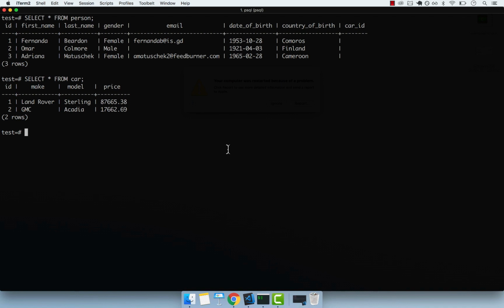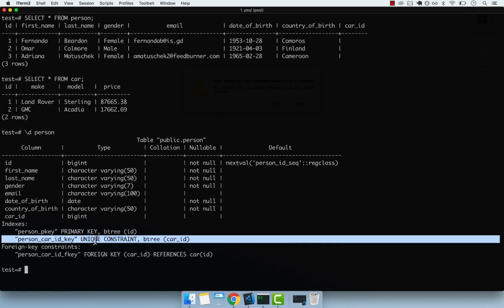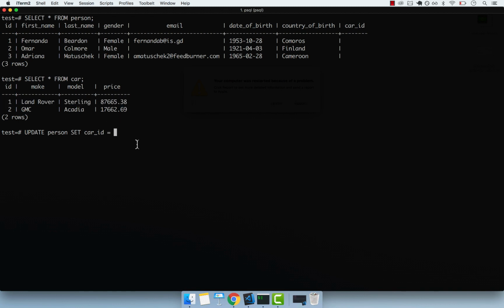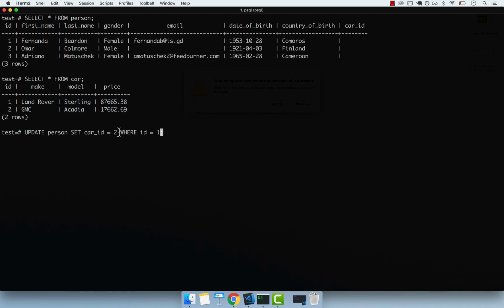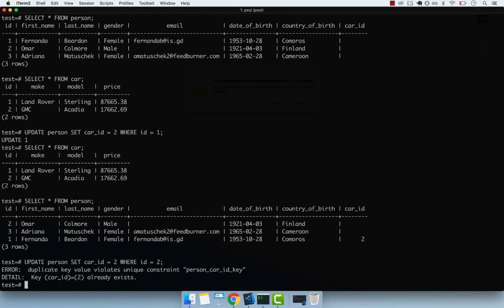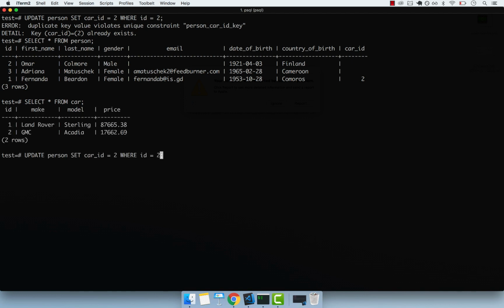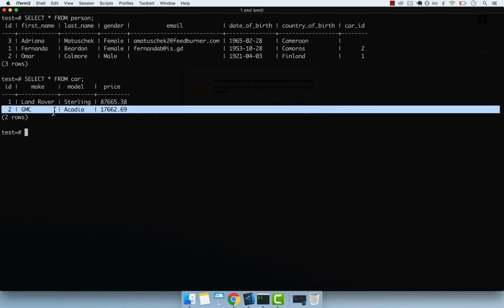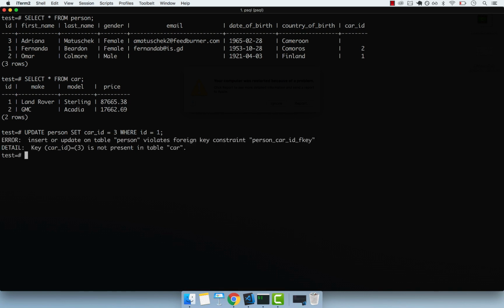PostgreSQL: Updating Foreign Keys Columns | Course | 2019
In this video you will learn how to update records with foreign keys.